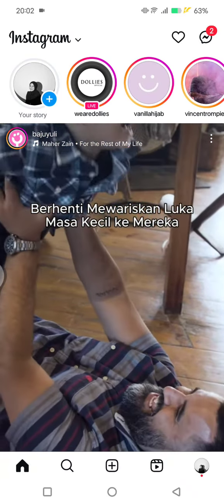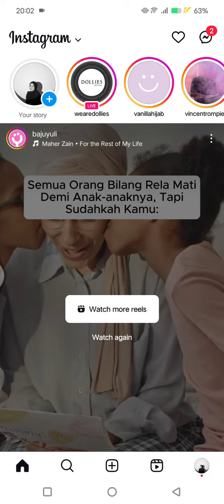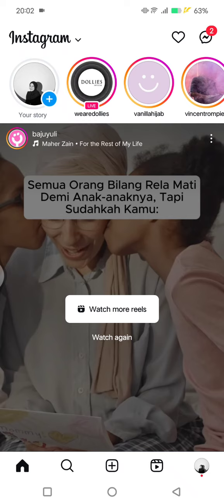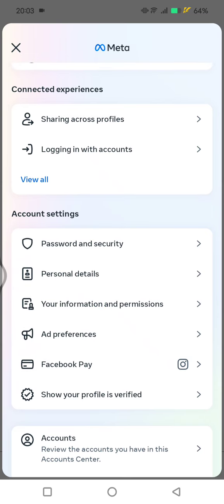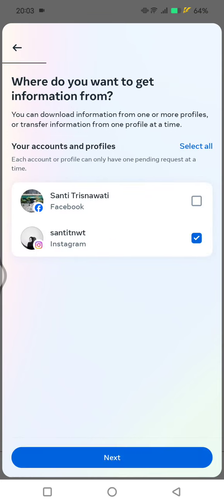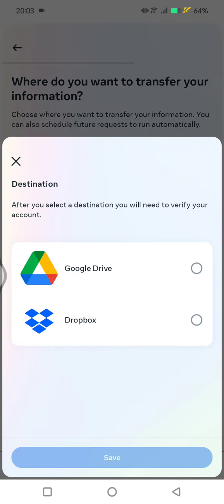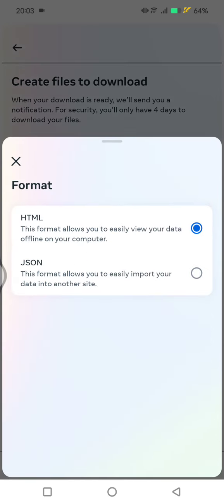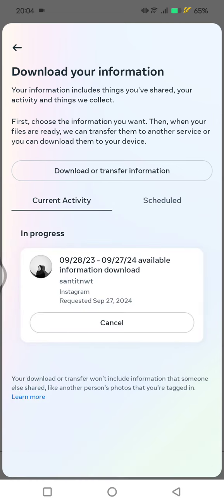How to Backup Your Archive before Instagram Delete Them: A Quick Guide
This is how you can save your archive on Instagram before it disappears